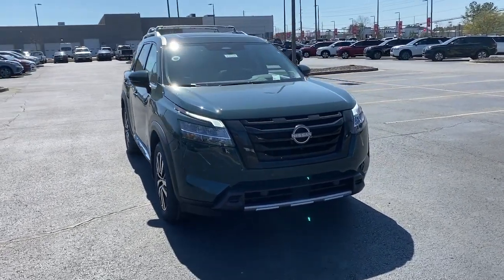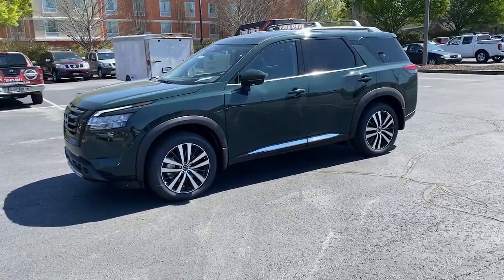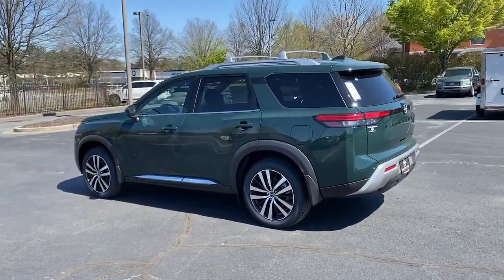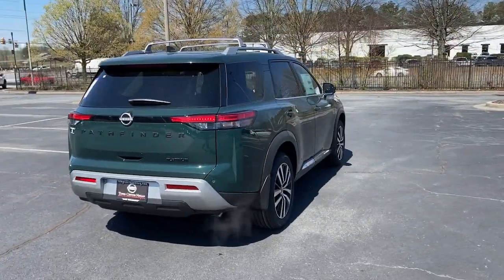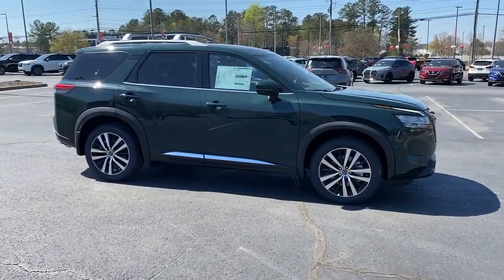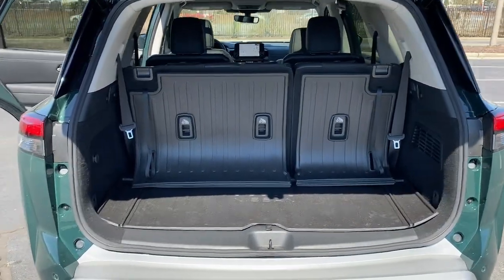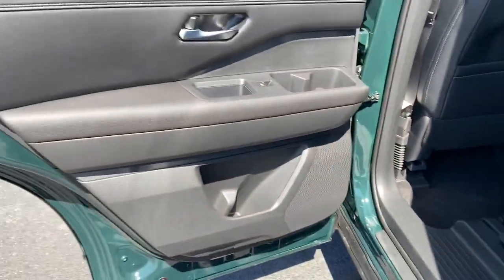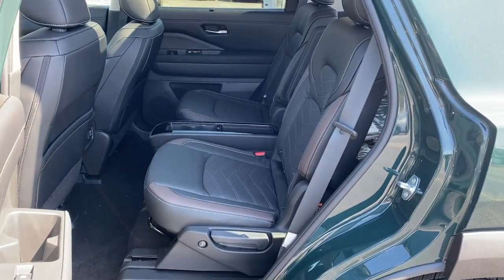2023 Nissan Pathfinder Kennesaw, Marietta, Smyrna, Woodstock, Atlanta, GA 230324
Obsidian Green Pearl New 2023 Nissan Pathfinder Platinum available in Kennesaw, Georgia at Town Center Nissan. Servicing the Marietta, Smyrna, Woodstock, Atlanta, GA area.

2310 Barrett Lakes Blvd NW

Recent Arrival! Factory MSRP: $51,475brbrObsidian Green Pearl 2023 Nissan Pathfinder Platinum 4D Sport Utility V6 FWD 9-Speed Automaticbr20/27 City/Highway MPGbrbrABS brakes, Active Cruise Control, Alloy wheels, Electronic Stability Control, Front dual zone A/C, Heated & Cooled Front Bucket Seats, Heated door mirrors, Heated front seats, Heated rear seats, Illuminated entry, Low tire pressure warning, Navigation System, Power Liftgate, Power moonroof, Remote keyless entry, Traction control, 13 Speakers, 2nd-Row Captain Chairs, 2nd-Row Removable Center Console, 3rd row seats: bench, 4-Wheel Disc Brakes, Air Conditioning, AM/FM radio: SiriusXM, Auto High-beam Headlights, Auto tilt-away steering wheel, Auto-dimming Rear-View mirror, Automatic temperature control, Axle Ratio: 4.334, Black Badging, Black Grille, Bodyside moldings, Bose Premium Audio System, Brake assist, Bumpers: body-color, Captain's Chairs Carpeted Floor Mats (Set of 4), Delay-off headlights, Delete Tow Hitch Receiver & Harness, Driver door bin, Driver vanity mirror, Dual front impact airbags, Dual front side impact airbags, Emergency communication system: NissanConnect Services, Exterior Parking Camera Rear, Four wheel independent suspension, Front anti-roll bar, Front Bucket Seats, Front Center Armrest, Front reading lights, Fully automatic headlights, Garage door transmitter: HomeLink, Heads-Up Display, Heated steering wheel, Knee airbag, Leather steering wheel, Memory seat, Navigation system: NissanConnect Navigation, NissanConnect w/Navigation & Services, Occupant sensing airbag, Outside temperature display, Overhead airbag, Overhead console, Panic alarm, Passenger door bin, Passenger vanity mirror, Platinum Black Package (DISC), Platinum Captain Chairs Package, Power door mirrors, Power driver seat, Power passenger seat, Power steering, Power windows, Radio data system, Radio: AM/FM Audio System, Rain sensing wipers, Rear air conditioning, Rear anti-roll bar, Rear reading lights, Rear side impact airbag, Rear window defroster, Rear window wiper, Reclining 3rd row seat, Roof rack: rails only, Security system, Semi-Aniline Leather Seating Surfaces, Speed control, Speed-sensing steering, Speed-Sensitive Wipers, Split folding rear seat, Spoiler, Steering wheel memory, Steering wheel mounted audio controls, Sun blinds, Tachometer, Telescoping steering wheel, Tilt steering wheel, Tow Delete Package, Trip computer, Turn signal indicator mirrors, Variably intermittent wipers, Ventilated front seats, Wheels: 20 Machined Alloy w/Dark Met Gray Finish, Captain Chairs, ABS brakes, Active Cruise Control, Alloy wheels, Electronic Stability Control, Front dual zone A/C, Heated & Cooled Front Bucket Seats, Heated door mirrors, Heated front seats, Heated rear seats, Illuminated entry, Low tire pressure warning, Navigation System, Power Liftgate, Power moonroof, Remote keyless entry, Traction control.brbrWe are the only Nissan Dealer in Georgia to be awarded the Global Award of Excellence in 2020!!!brbrCome visit the #1 Nissan Volume Dealer from 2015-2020!!!